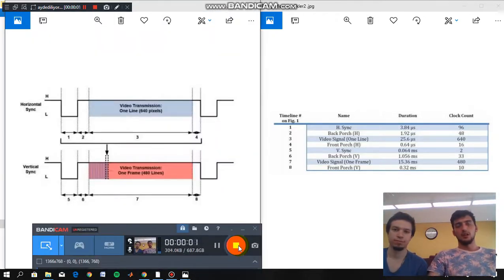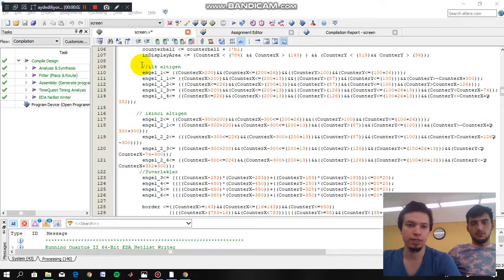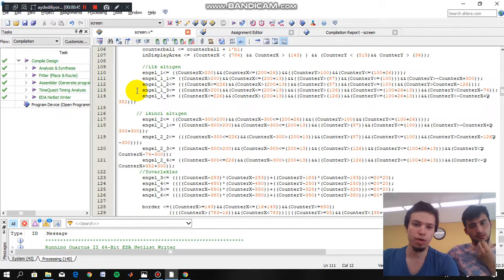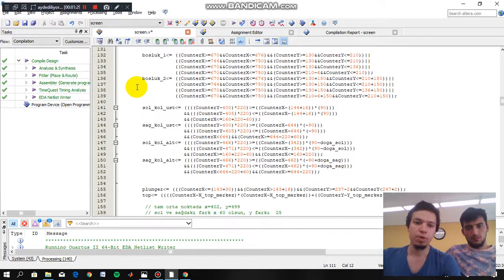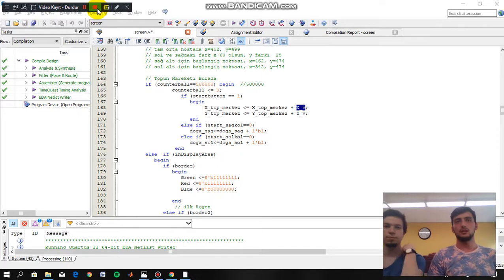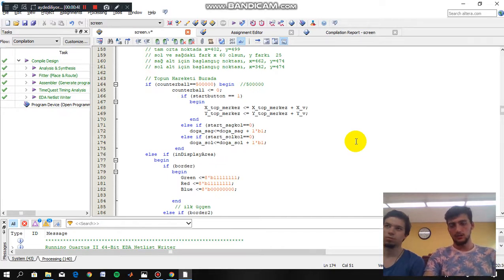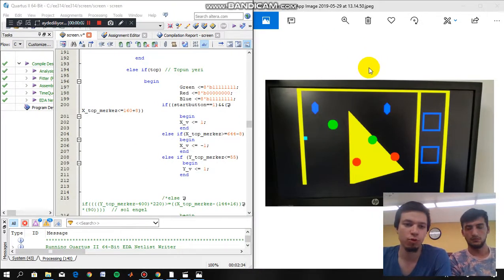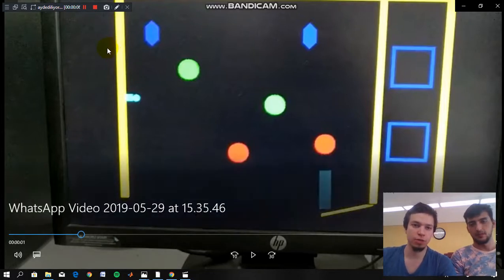Pinball game with FPGA and VGA - Term project for EE314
Pinball game is implemented into FPGA, and frames are taken with VGA. Group members: Doğa Tolgay, Burak Topçu